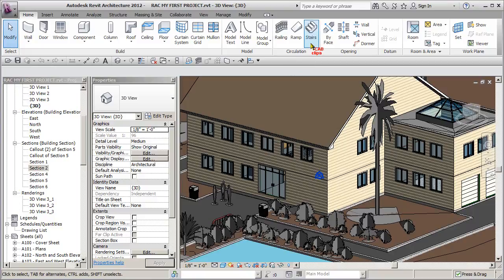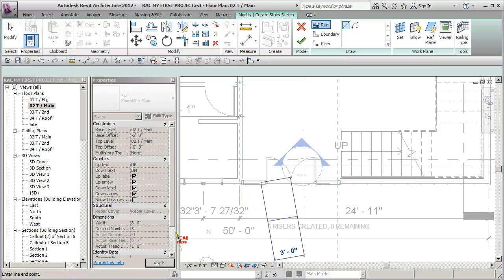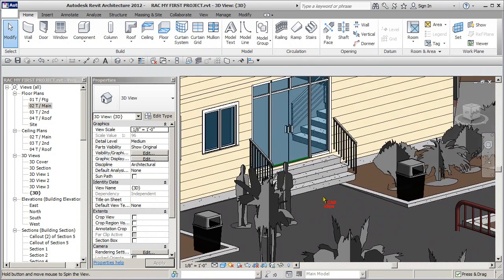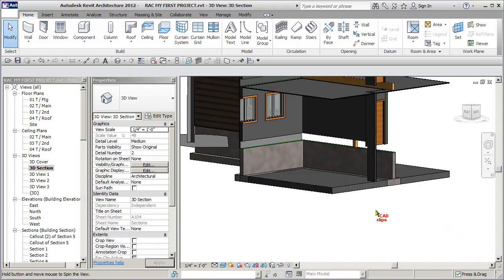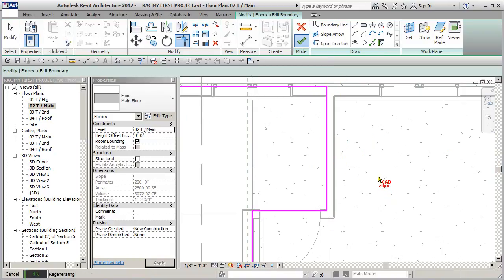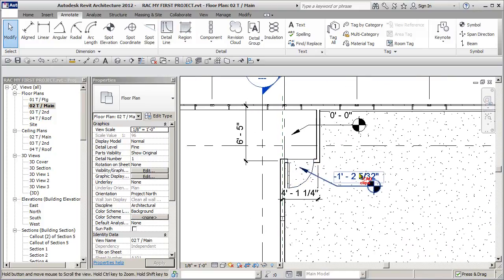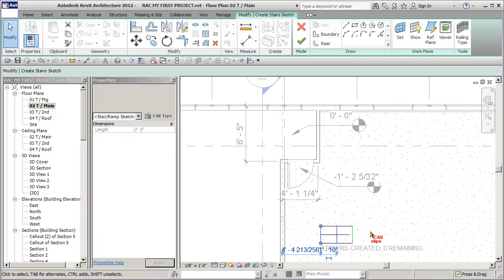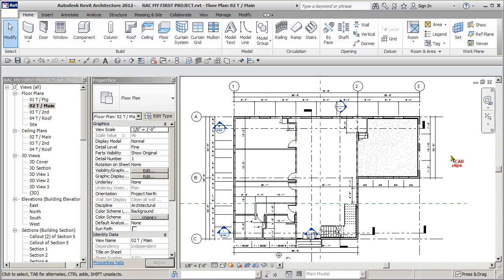REVIT ARCH 2012 FIRST PROJECT 100 FRONT AND GARAGE STEPS